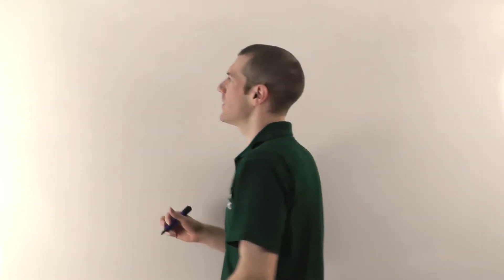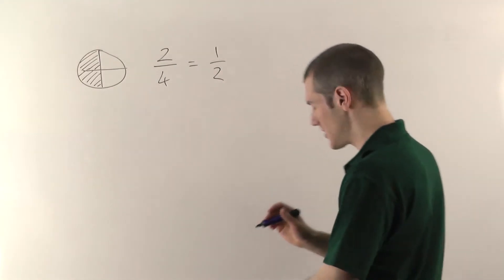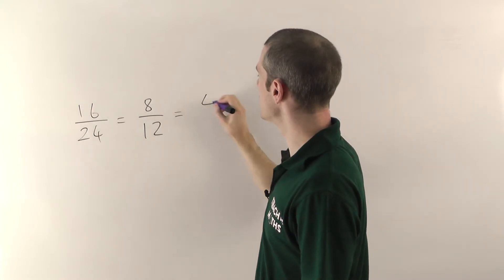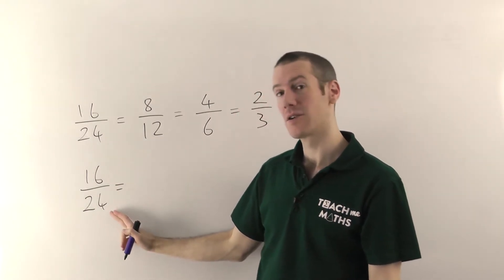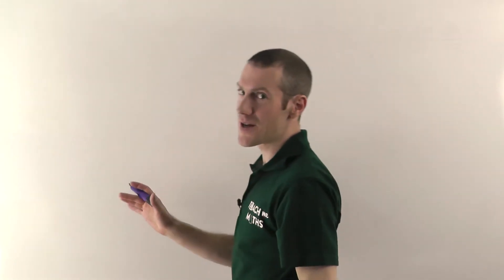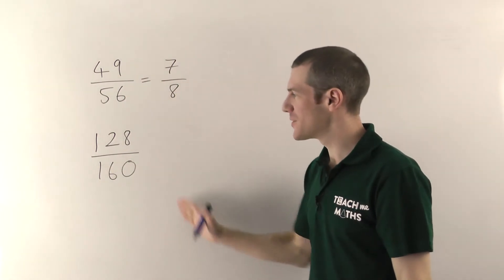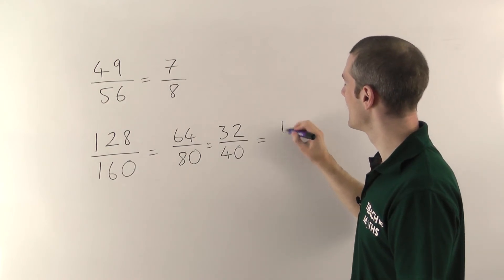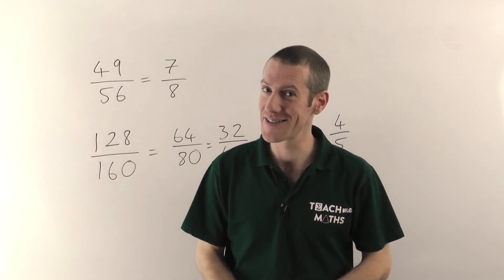Fractions - Simplifying or Cancelling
How to simplify (or cancel) fractions.  You always have to cancel fractions down in Maths - learn how to do it here.